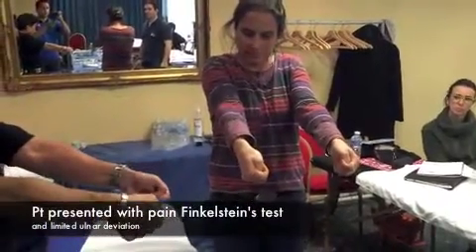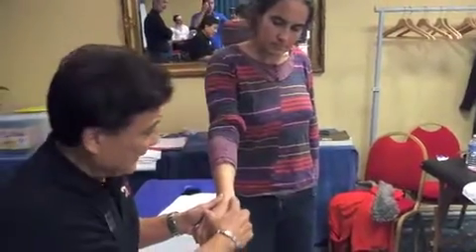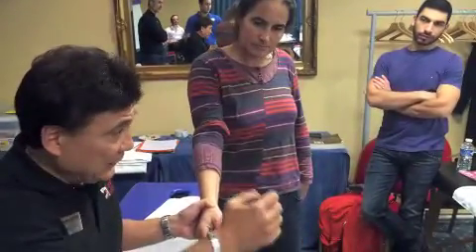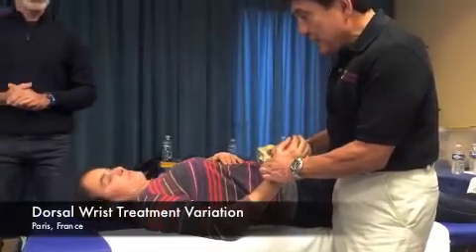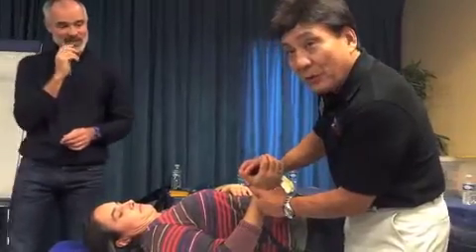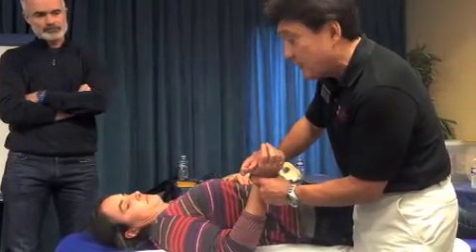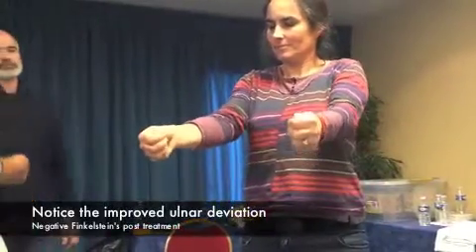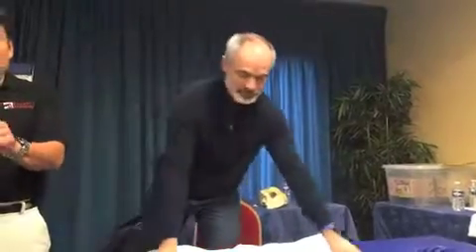How to treat De Quervain Syndrome and a positive Finkelstein's Test with Counterstrain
Counterstrain dorsal wrist technique decreases pain and improves ulnar deviation.